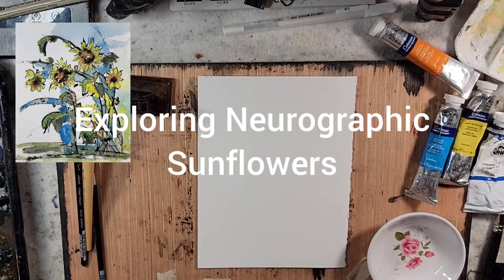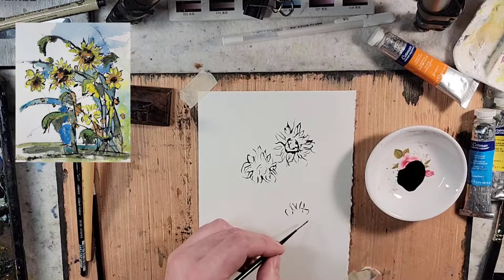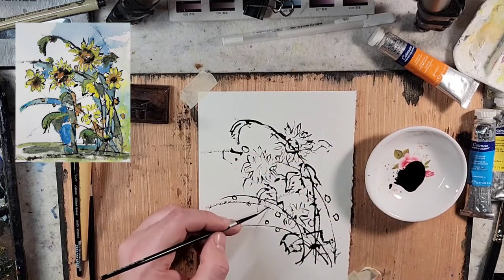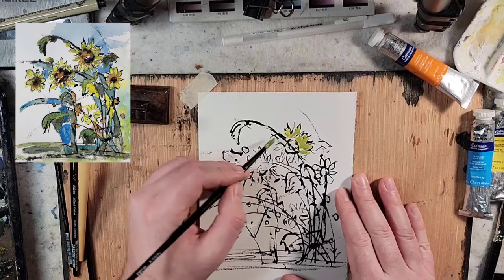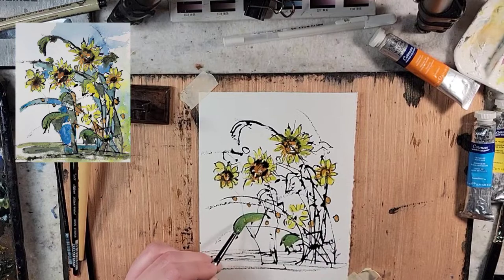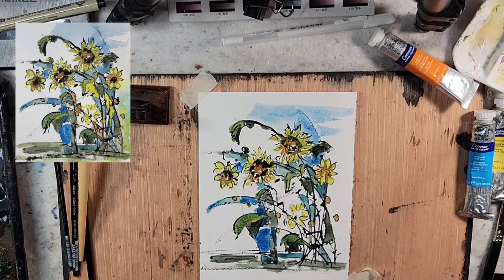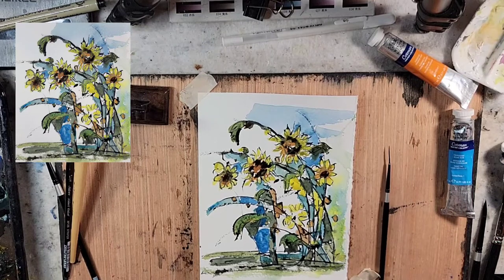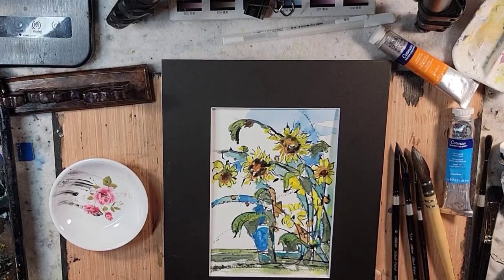580) Neurographic Sunflowers in Watercolor and Ink.